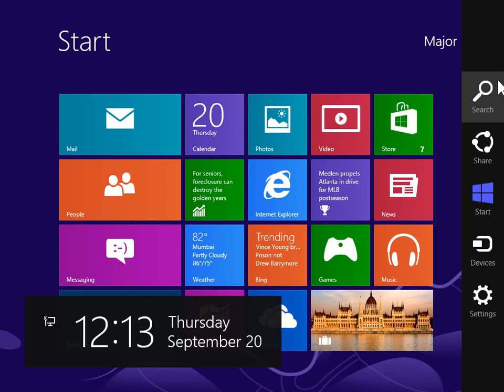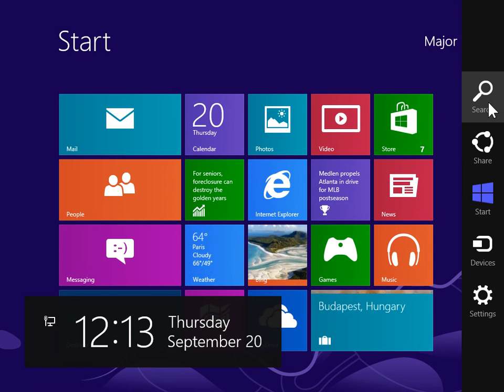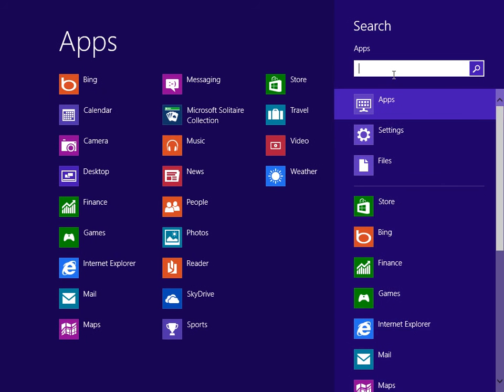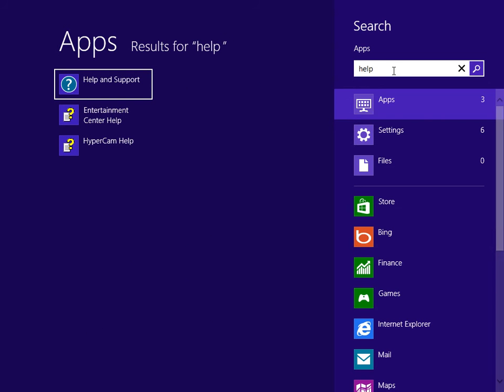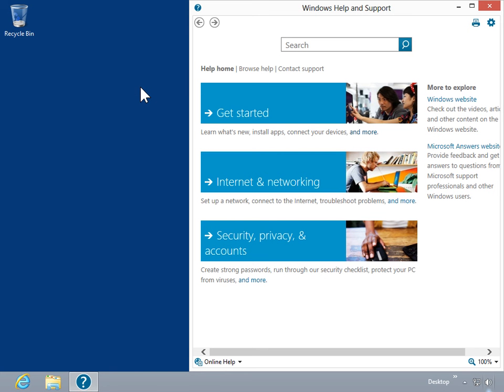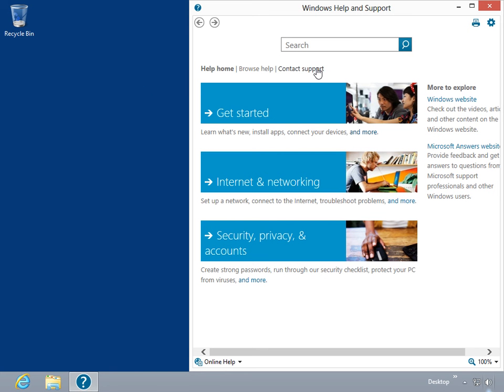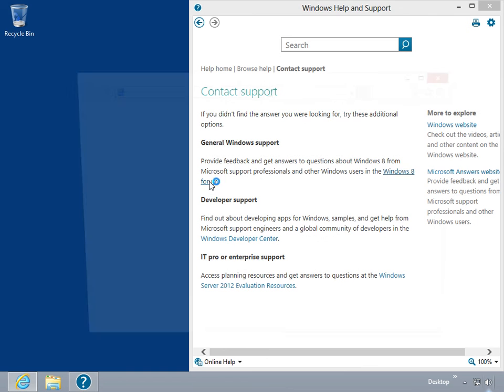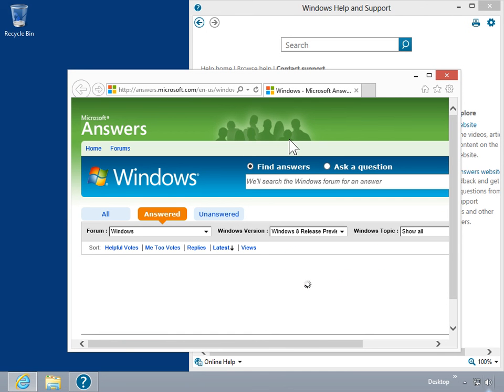Windows 8.0 Professional - Contact Support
How to Contact Support